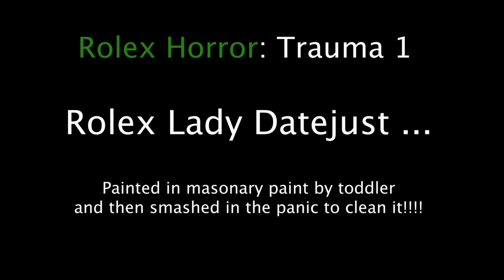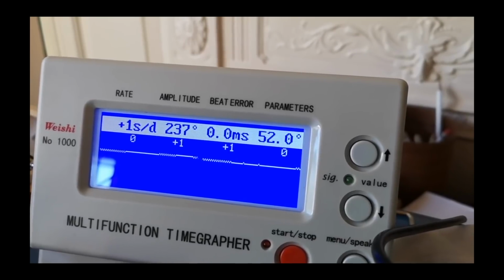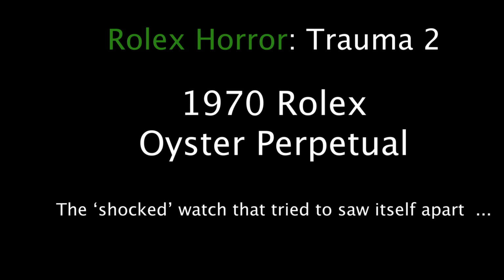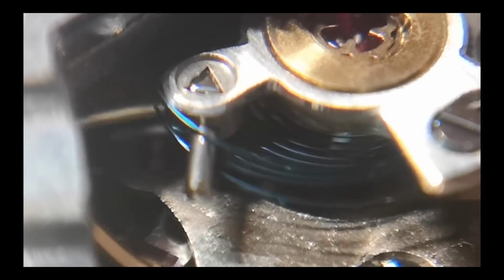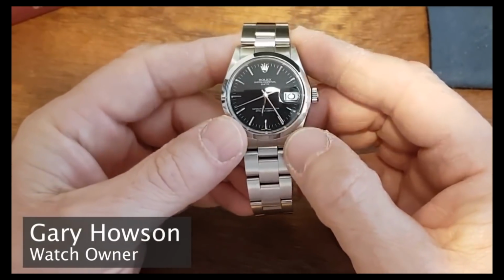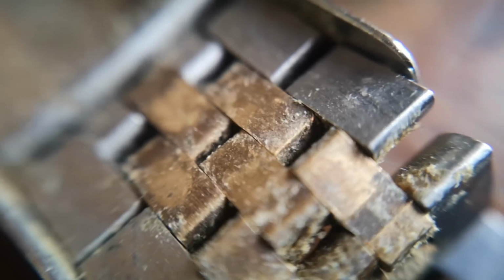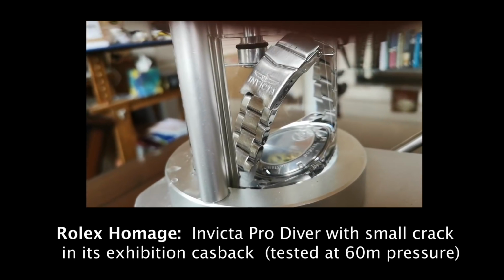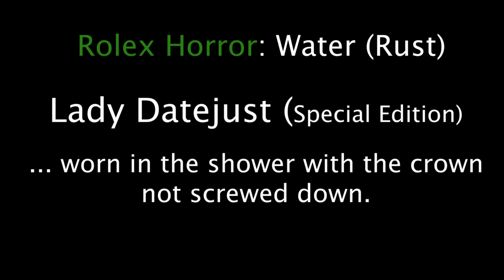Rolex Horror Show - Bad Things Happen to Nice Watches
Rolex horror stories!  Trauma, water pressure, rust and just plain dirt and gunk.  This is the bad things that happen to nice watches.  Often something 'not ideal' has happened to a watch before it comes to me for repair and in this video I share these stories in alarming detail.

And here is my pick of some great watches at some very competitive prices …

Watches less than $50

Casio Men's MDV106-1AV 200M Quartz

Invicta Pro Diver Quartz - 41mm - Stainless Steel

Watches less than $100

Invicta Pro Diver Automatic - 41mm - 18K Gold Plated

Invicta Pro Diver Automatic - 41mm - Stainless Steel

Watches less than $200

Seiko 5 SPORTS Automatic

In the United Kingdom
Watches less than £60

£39!!!     Amazing value!
Invicta Pro Diver Quartz - 43mm - Stainless Steel & Leather Strap

Casio Men’s Core Dive - 44mm - Stainless Steel

Watches less than £130

Seiko 5 Sports